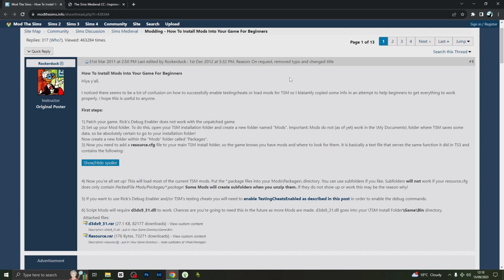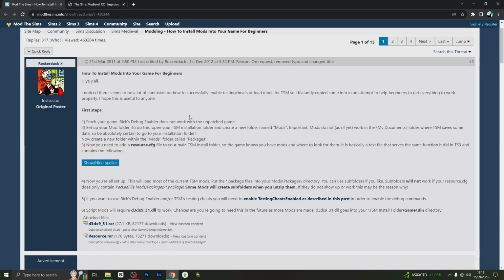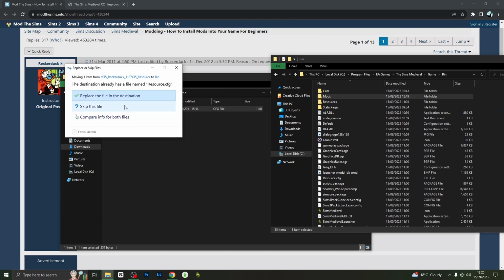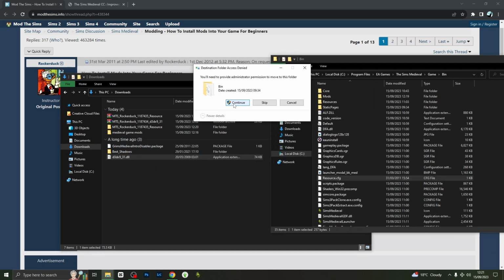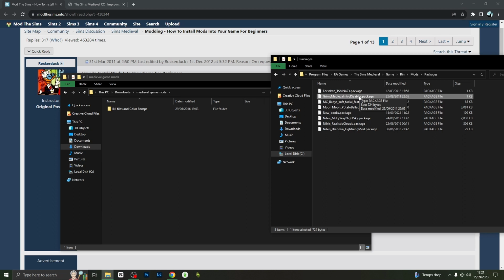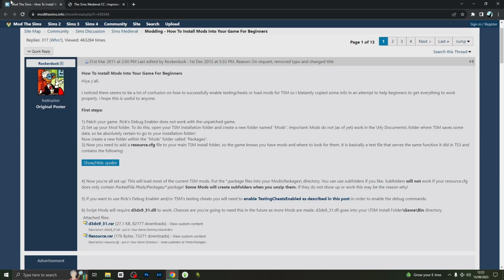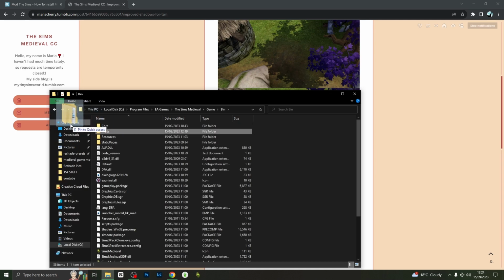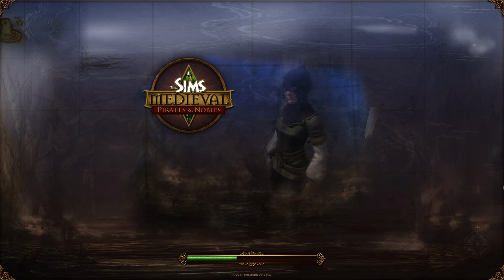The sims medieval: How to install mods and CC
Hi all bonus video for the week thought I'd show you a video guide on getting mods and cc for the game.

Gallery Id: YTretrollamas
Music and credits:
Intro and outro music:  Chillpeach - mushroom life: